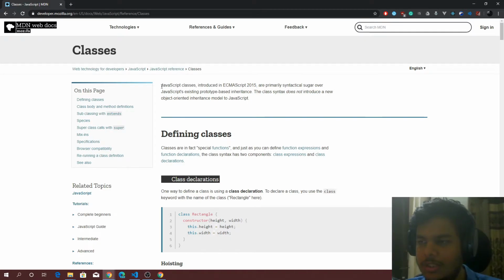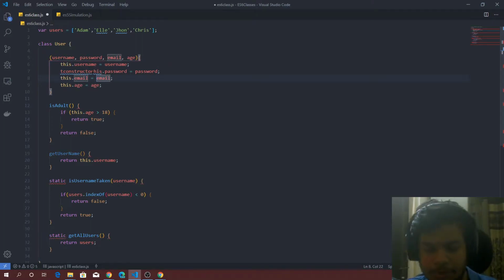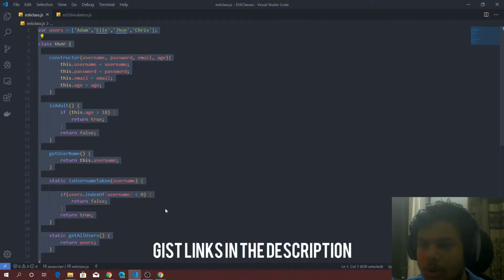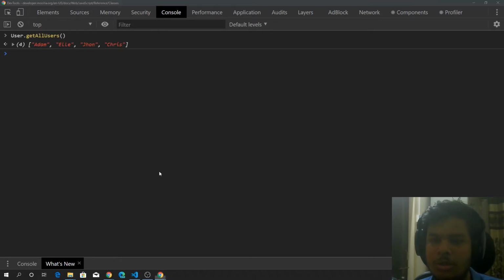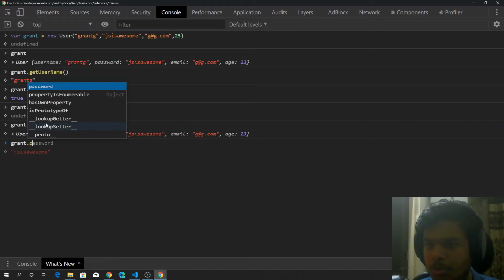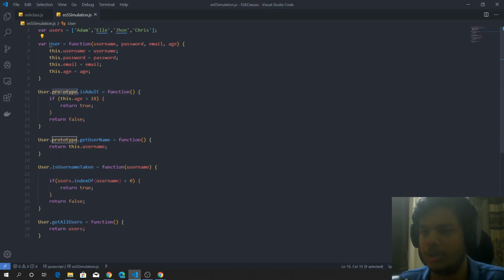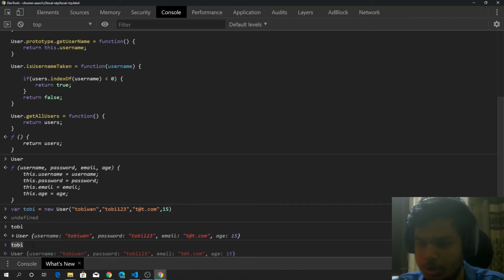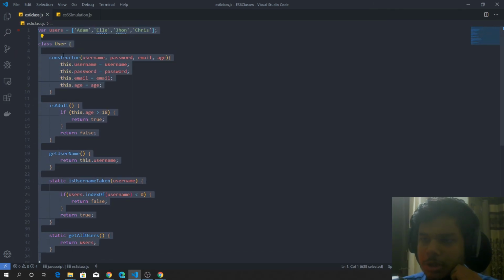How to simulate ES6 classes in ES5? | JavaScript Series